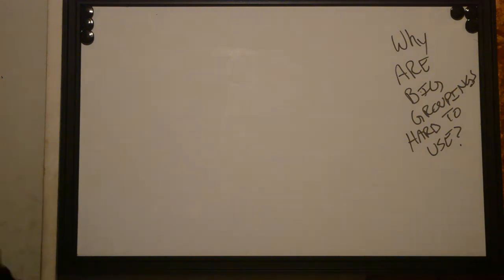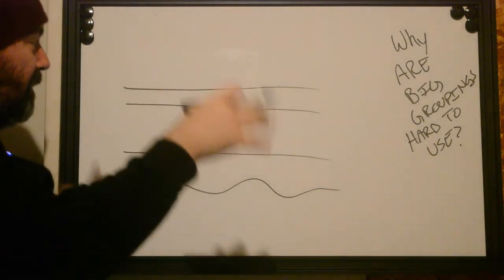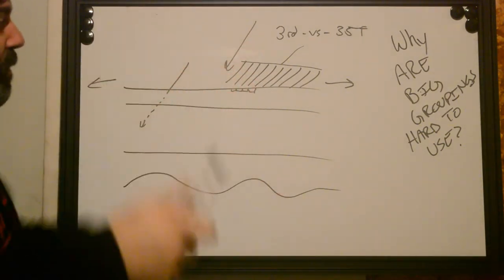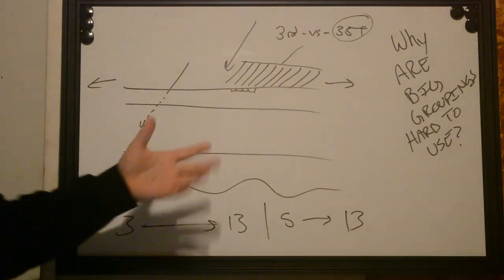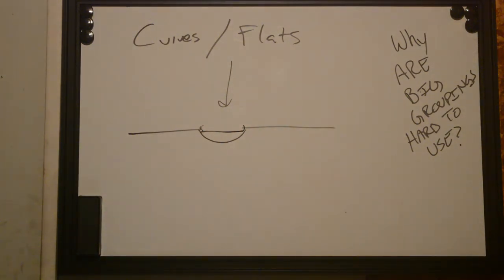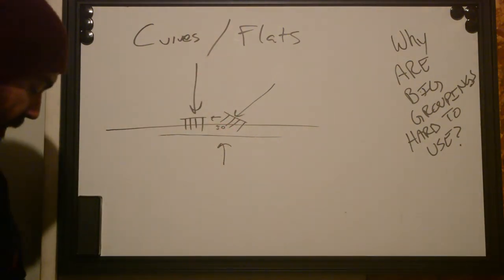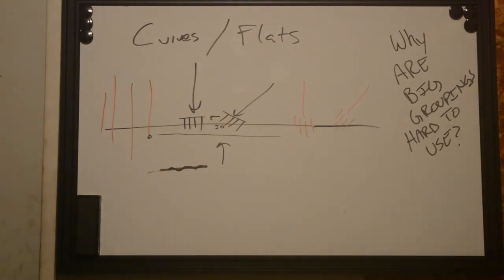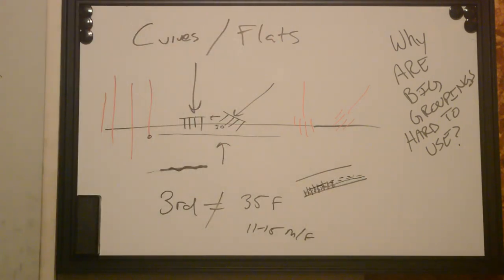Why Are Big Groupings Hard To Use Plus A Couple Tricks For Using A Mag Shader -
This is a double length video for y'all where we talk about large grouping tattoo needles and offer a few shading tricks to improve your tattoo speed and clarity.

Be patient with us while we work our way through a couple topics while not feeling 100%. We hope they help you out.